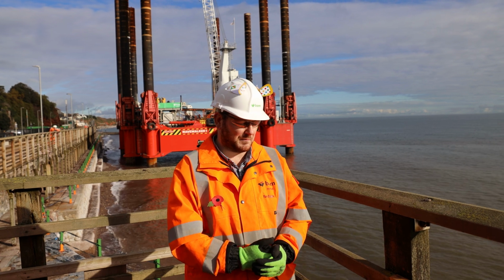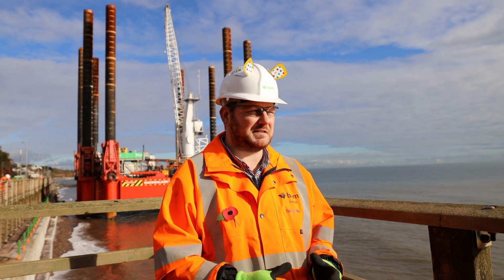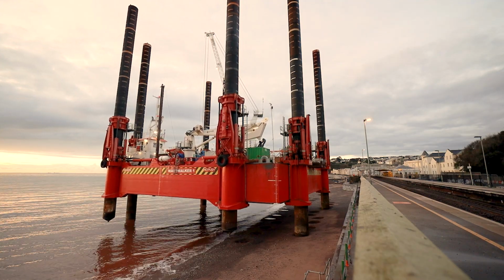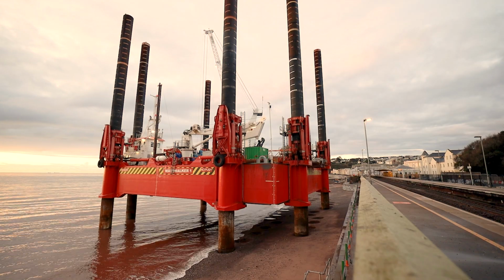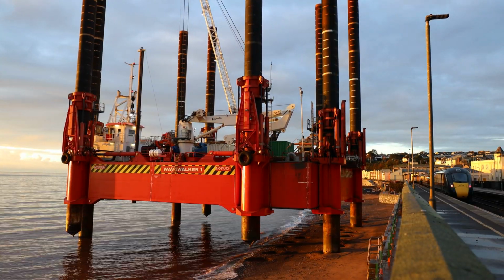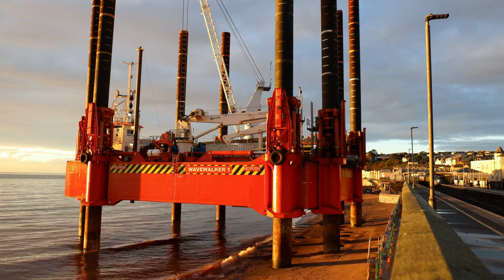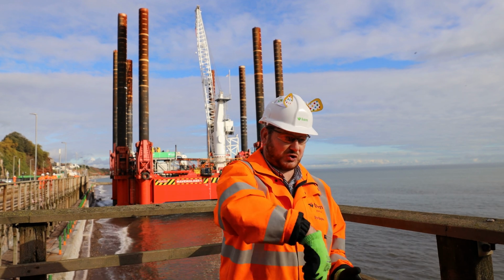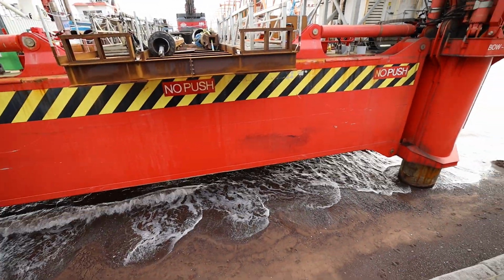The WaveWalker Walking - Dawlish Sea Wall Repairs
I headed down to the station before sunrise to see where the WaveWalker was. It had spent the night walking into shore and I managed to catch the last stretch of its walk.

Yan also tells us a little information about the WaveWalker.

It’s really difficult to comprehend the size of this beast and after spending a few hours with it today, it’s still an impressive sight.